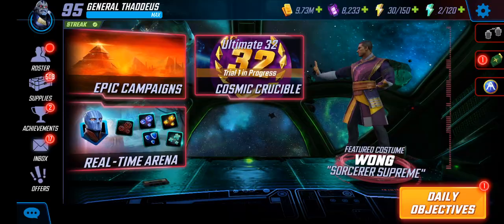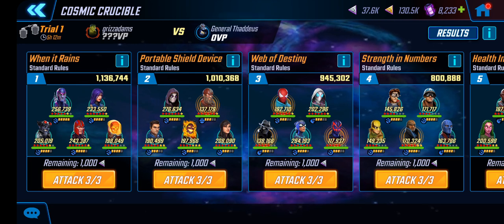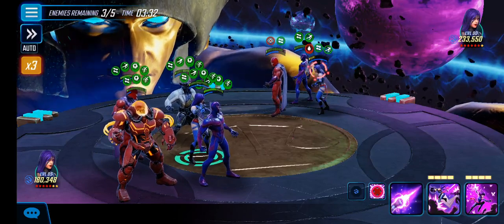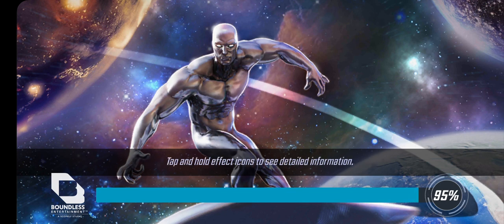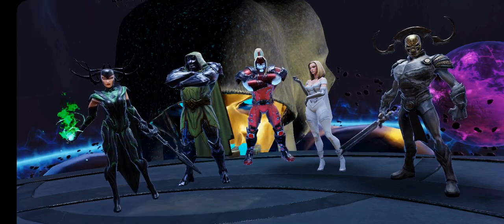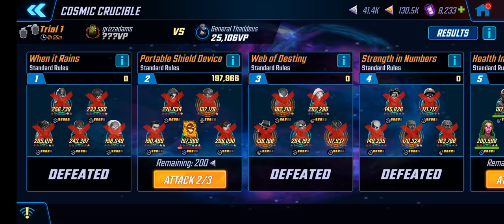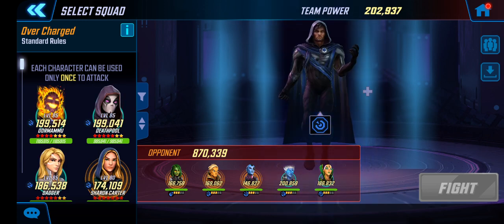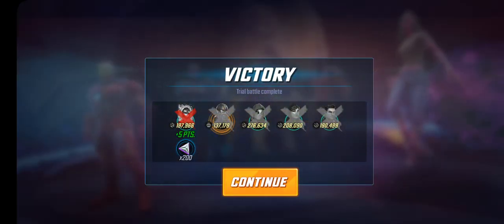Ultimate 32! grizzadams Defense Round 1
Deathseed vs Deathseed
Masters of Evil vs Tangled Web, Gwen, Scarlet
Unlimited X-men vs Dormammu, Eternals, Deathpool, Red Guardian
Star Lord, Doom, Omega, Emma, Hela vs Invaders
Cap Sam, Kestrel, Chi, Surfer, Nick vs Bionic Avengers
Apocalypse, Dormammu, New Warriors vs Infinity Watch
Bionic Avengers vs Dormammu